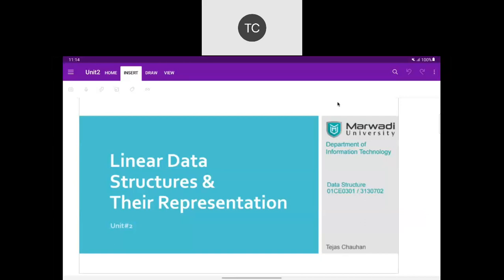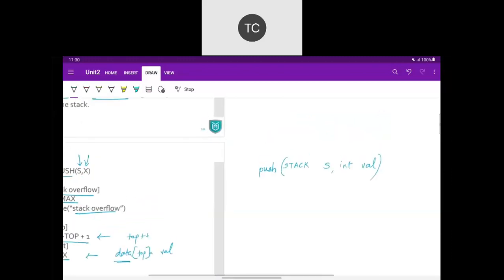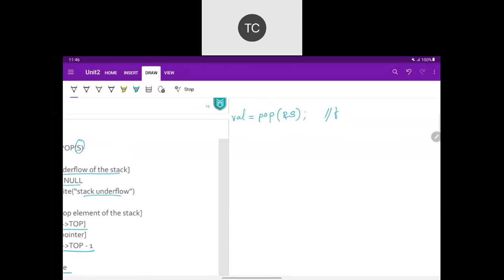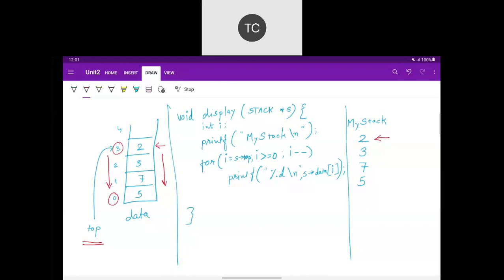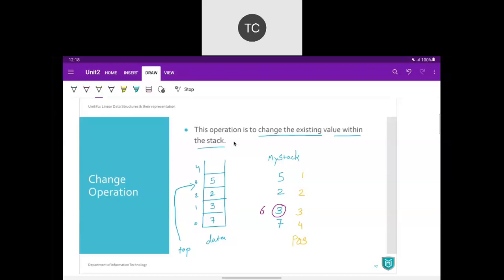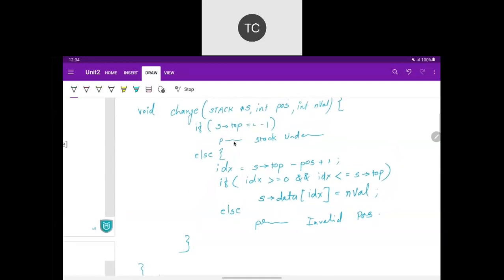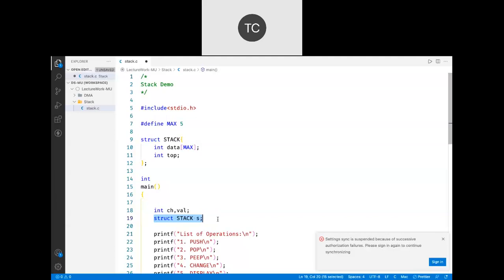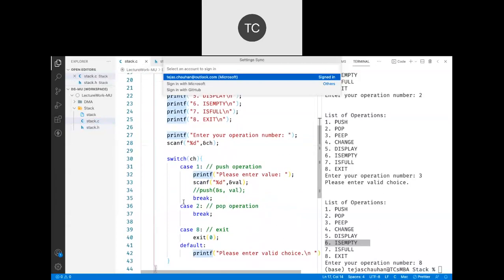3TC1-Linear Data Structures and their representation-Part5-TCC-2021-08-17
"Unit#2 Linear Data Structures and their representation
Topics Covered:
Stack definitions and concepts, operations on stacks (push, pop, peep, change)."